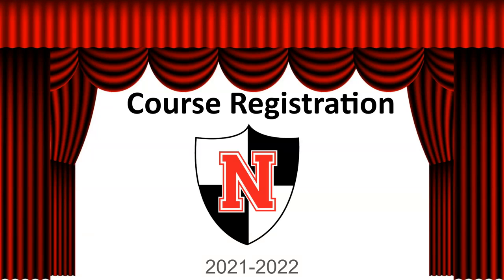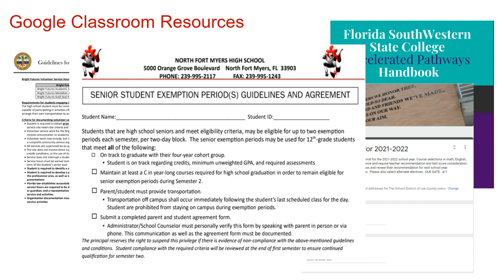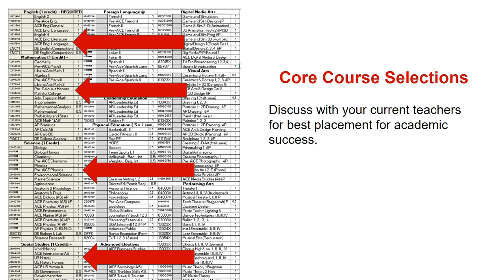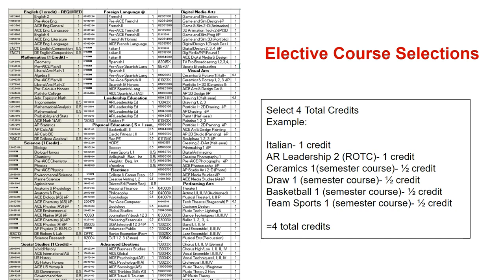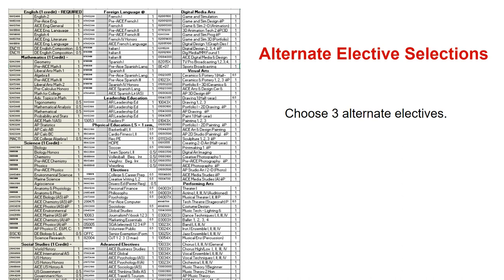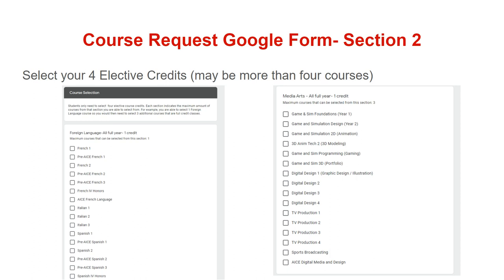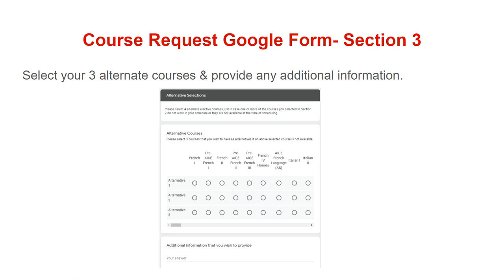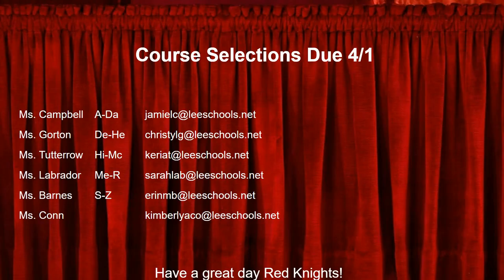2021- 2022 Course Registration Video